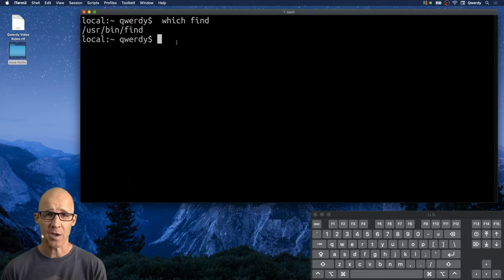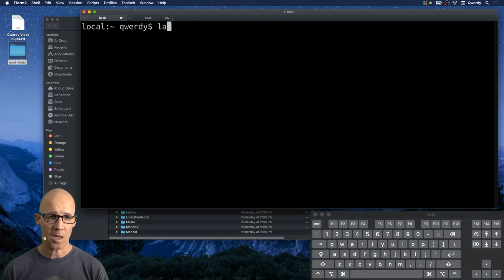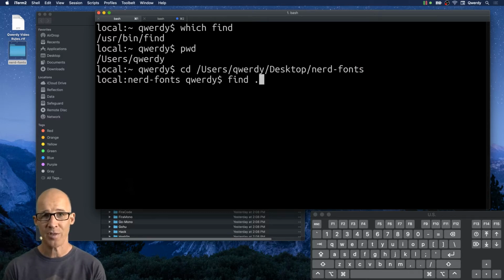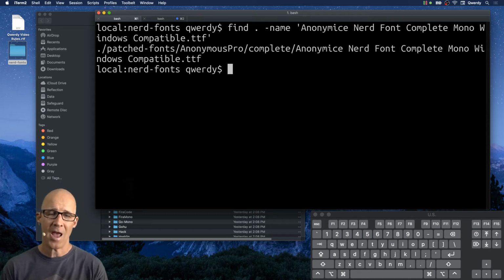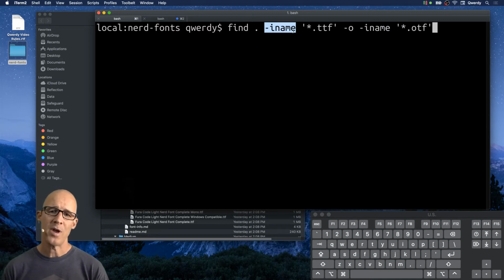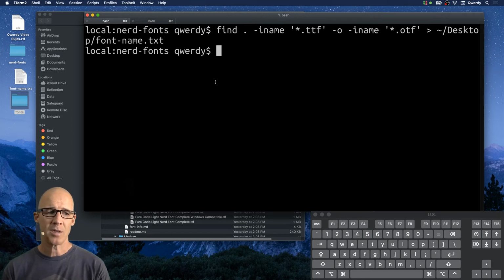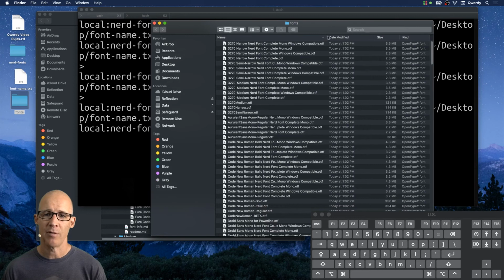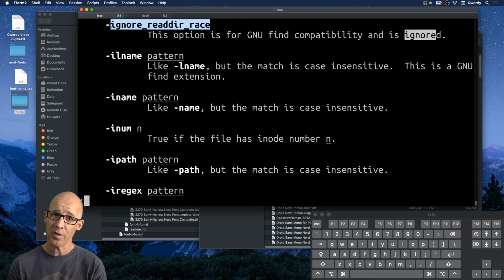Getting started with /usr/bin/find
Let's manage files like a pro.